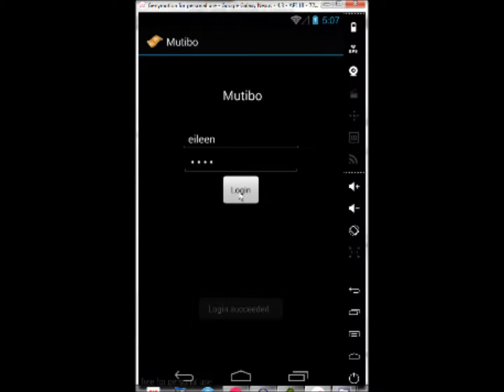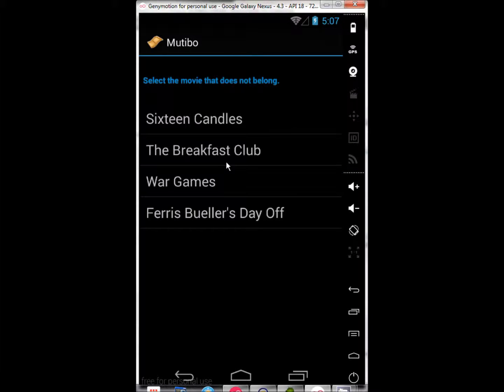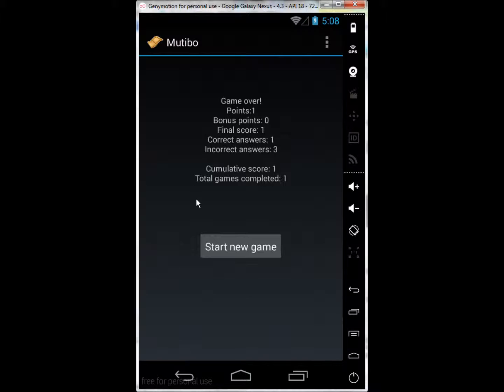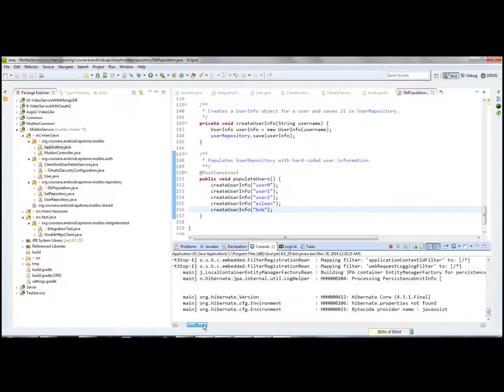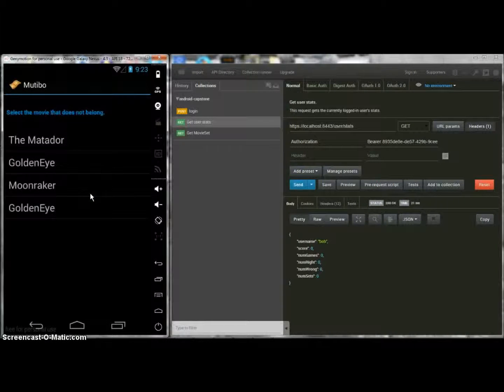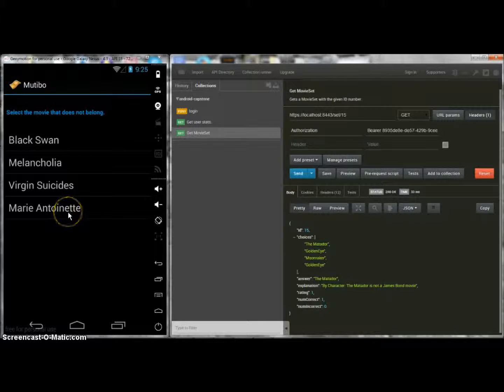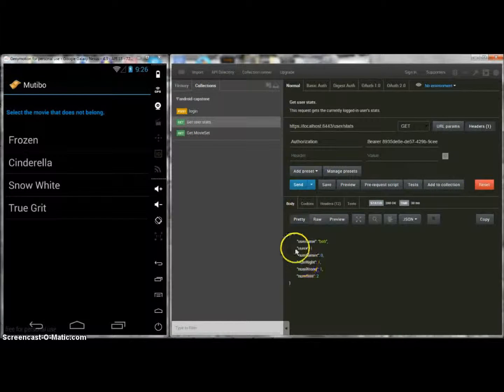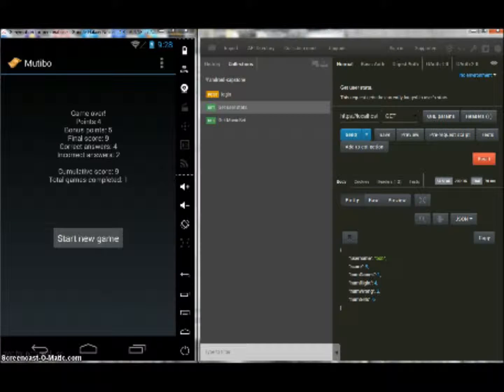Mutibo Screencast - Coursera Android Capstone Project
Part 1 walks through a simple game. Part 2 demonstrates client-server communications by recording the app alongside Chrome's Postman extension to demonstrate updates made in the web service.